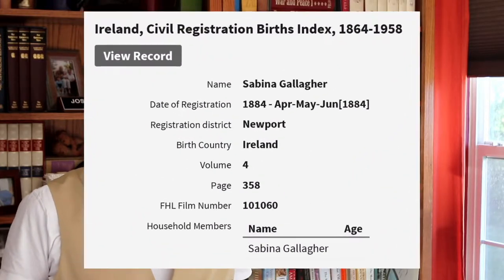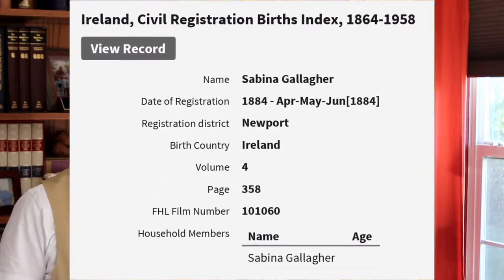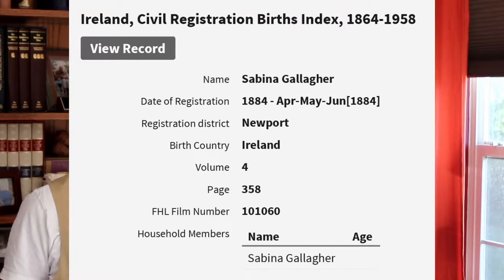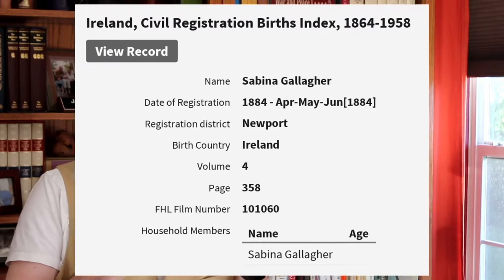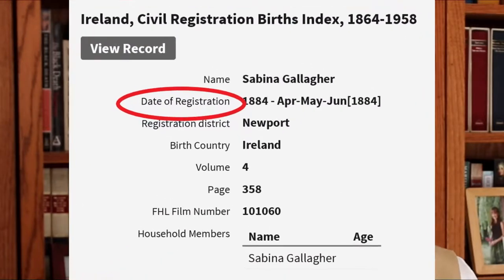Using Irish Civil Registration index records on ancestry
I often see people using Irish civil registration records to record a fact, but these records note when an event was registered with the state, not when the event happened.

In this video, I'll explain how to use Irish civil registration index records in less than five minutes.